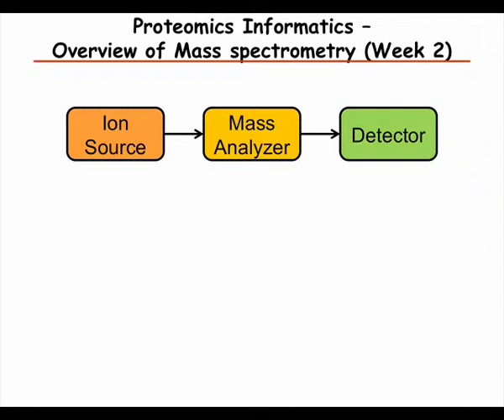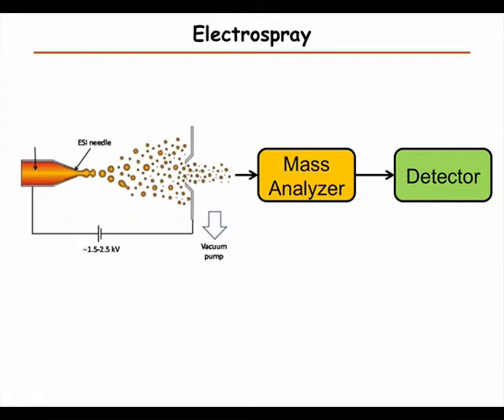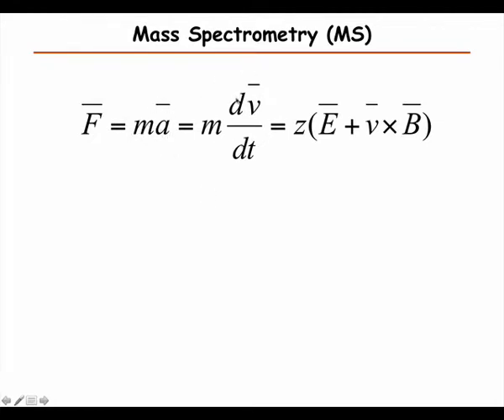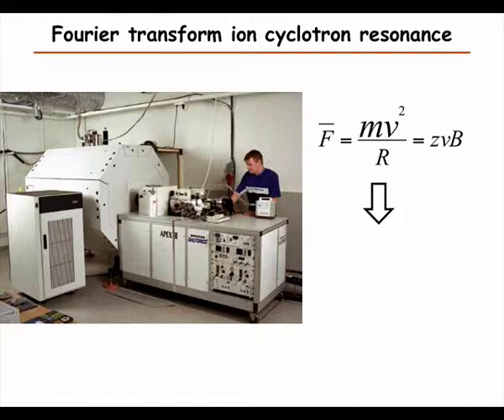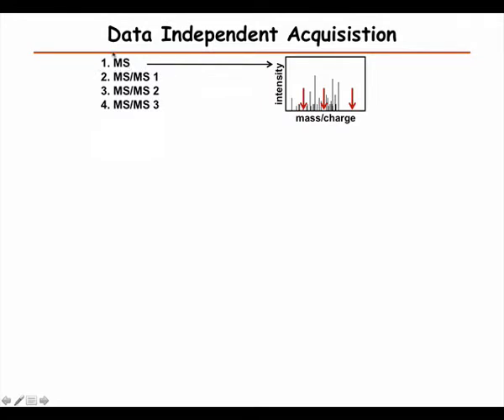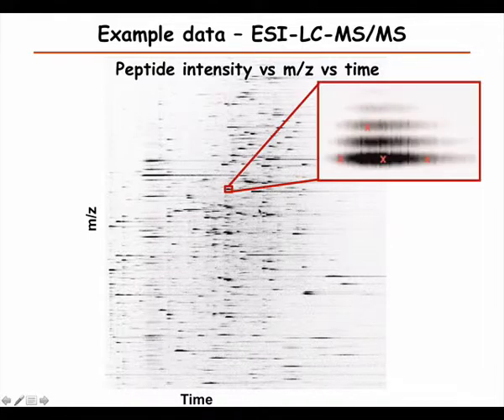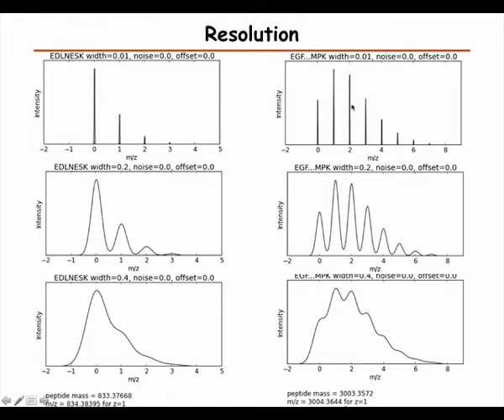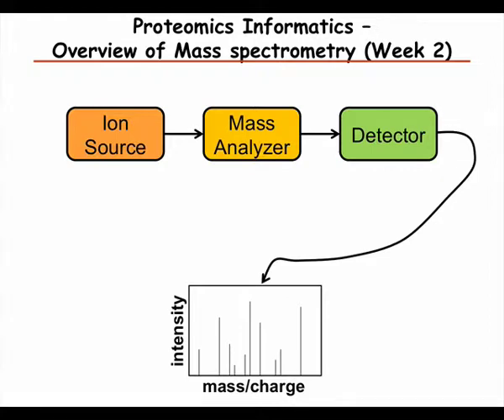Proteomics Informatics 2